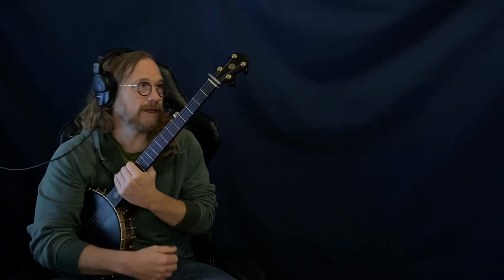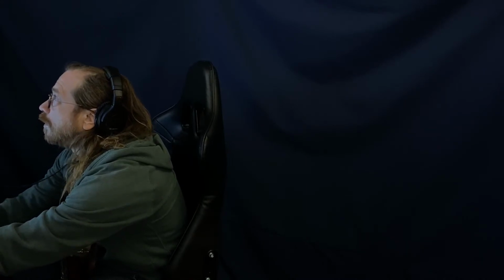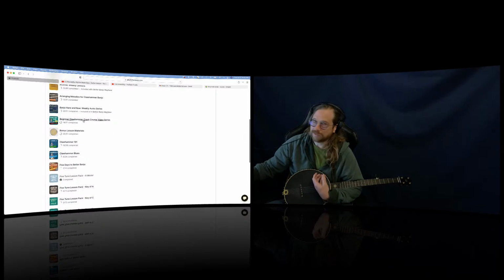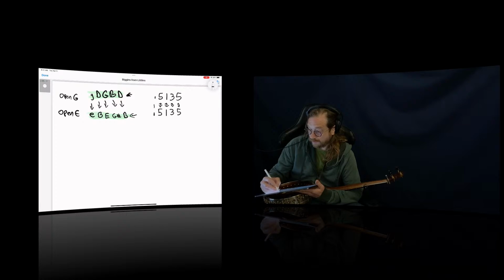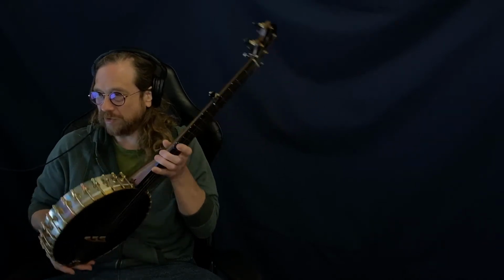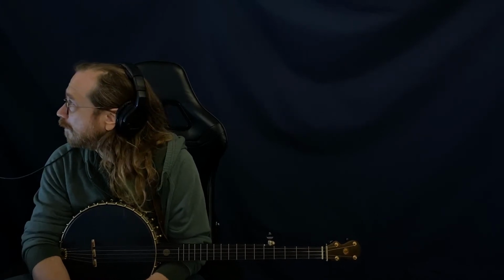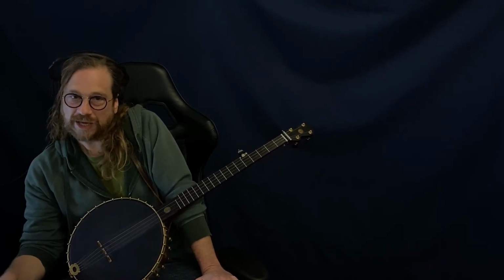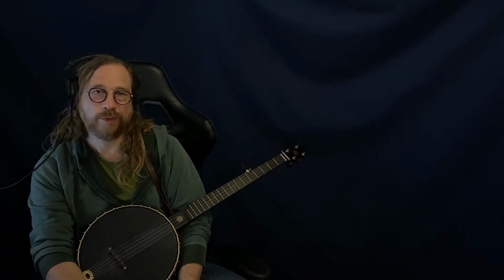Ask Me Anything REPLAY - 04/05/2022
Another 'guest access' version of Ryan's live, Ask Me Anything session that takes place, weekly, in the member's area at PlayBetterBanjo.com...